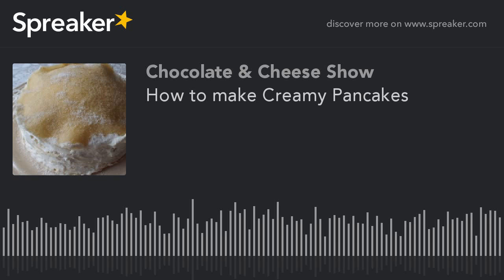Podcast: How to make Creamy Pancakes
Today we are making creamy pancakes. Again this is a very easy treat to make. Be aware though! It's a calorie bomb! Easily feeds 4 people! Enjoy!

Ingredients:

Pancake:

200 g Flour
400 ml Milk
2 Tbs Olive Oil
2 Eggs

Creamy Filling:

2 Tbs Sugar
200 ml Cream
250 g Mascarpone

Sprinkle Dish with Vanilla Sugar and serve with Forest Fruit and/or Chocolate Sauce!